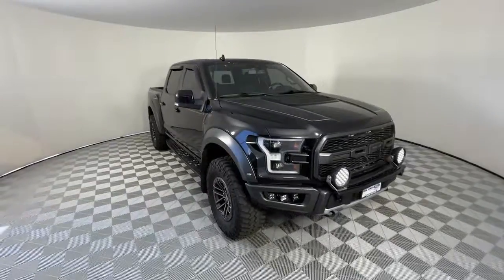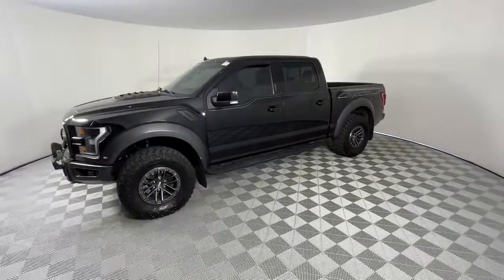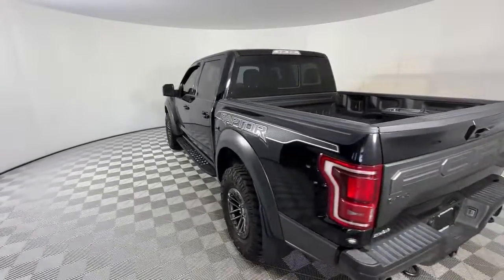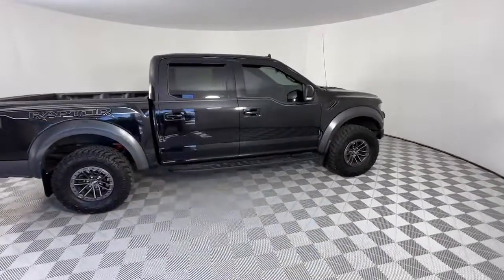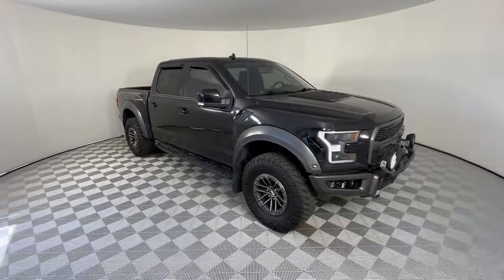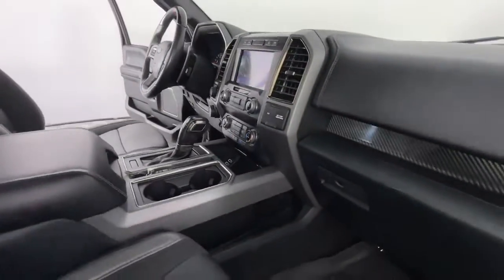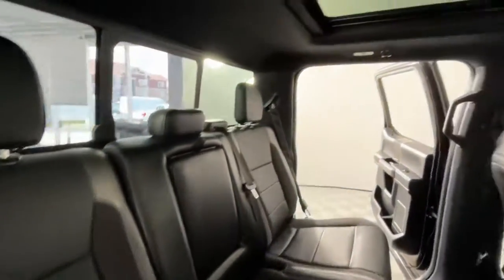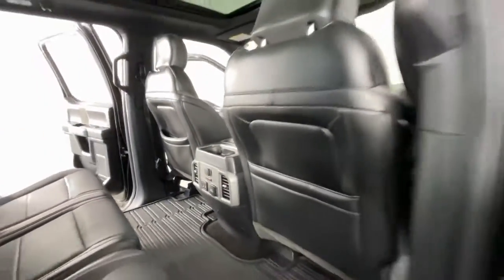2019 Ford F-150 Denver, Arvada, Lakewood, Bloomfield, Thorton DP9179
Agate Black Metallic Used 2019 Ford F-150 available in 7887 West Tufts Avenue, Denver, Colorado at Phil Long Ford of Denver. Servicing the Denver, Arvada, Lakewood, Bloomfield, Thorton, CO area.

Excellent Condition. Navigation Sunroof EQUIPMENT GROUP 802A LUXURY SECOND-ROW HEATED SEATS TOUGH BED SPRAY-IN BEDLINER Apple CarPlay Bed Liner Turbo Charged 4x4 EQUIPMENT GROUP 801A MID WiFi Hotspot Trailer Hitch 360 DEGREE CAMERA WHEELS: 17 FORGED ALUMINUM BEAD-LOCK... RAPTOR CARBON FIBER PACKAGE SEE MORE!Safety equipment includes Blind Spot AlertVEHICLE FEATURESMP3 Player Smart Phone Integration Steering Wheel ControlsOPTION PACKAGESEQUIPMENT GROUP 802A LUXURY Power Tilt/Telescoping Steering Column w/Memory Memory System (Seat Pedal Exterior Mirror) Dual-Zone Electronic Automatic Temperature Control Power Glass Heated Sideview Mirrors turn signal and LED security approach lamps Voice-Activated Touchscreen Navigation pinch-to-zoom capability SiriusXM Traffic and Travel Link Note: SiriusXM Traffic and Travel Link includes a  SiriusXM Traffic and Travel Link service is not available in Alaska or Hawaii SiriusXM audio and data services each require a subscription sold separately or as a package by Sirius XM Radio Inc If you decide to continue service after your trail the subscription plan you choose will automatically renew thereafter and you will be charged according to your EQUIPMENT GROUP 801A MID: Tailgate Applique FORD Power-Sliding Rear Window privacy tint and defrost Power-Adjustable Pedals WHEELS: 17 FORGED ALUMINUM BEAD-LOCK CAPABLE same spare RAPTOR TECHNOLOGY PACKAGE Rain-Sensing Windshield Wipers heated wiper park Lane Keeping System w/Alert & Assist Adaptive Cruise Control w/Stop-and-Go TWIN PANEL MOONROOF RAPTOR EXTERIOR GRAPHICS PACKAGENew Vehicle pricing may not include any upfits or aftermarket items. Please call dealer to verify these costs. Pricing analysis performed on 4/14/2022. Horsepower calculations based on trim engine configuration. Please confirm the accuracy of the included equipment by calling us prior to purchase.Offer is valid through 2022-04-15.
ENGINE: 3.5L V6 ECOBOOST HIGH OUTPUT  -inc: auto start-stop technology (STD),Turbocharged,Locking/Limited Slip Differential,Four Wheel Drive,Tow Hitch,Power Steering,ABS,4-Wheel Disc Brakes,Brake Assist,Aluminum Wheels,Tires - Front All-Terrain,Tires - Rear All-Terrain,Conventional Spare Tire,Tow Hooks,Tow Hooks,Power Mirror(s),Rear Defrost,Intermittent Wipers,Variable Speed Intermittent Wipers,Privacy Glass,Running Boards/Side Steps,Power Door Locks,Automatic Highbeams,Daytime Running Lights,Automatic Headlights,LED Headlights,AM/FM Stereo,Satellite Radio,Requires Subscription,Driver Adjustable Lumbar,Driver Adjustable Lumbar,Power Driver Seat,Passenger Adjustable Lumbar,Adjustable Steering Wheel,Trip Computer,Power Windows,WiFi Hotspot,Leather Steering Wheel,Keyless Entry,Power Door Locks,Cruise Control,A/C,Pass-Through Rear Seat,Cloth Seats,Bucket Seats,Rear Bench Seat,Driver Vanity Mirror,Passenger Vanity Mirror,Auto-Dimming Rearview Mirror,Floor Mats,Remote Engine Start,Requires Subscription,MP3 Player,Steering Wheel Audio Controls,Bluetooth Connection,Telematics,Auxiliary Audio Input,Smart Device Integration,Requires Subscription,Power Windows,Power Door Locks,Trip Computer,Engine Immobilizer,Security System,Traction Control,Traction Control,Stability Control,Front Side Air Bag,Front Collision Mitigation,Rear Parking Aid,Tire Pressure Monitor,Driver Air Bag,Passenger Air Bag,Passenger Air Bag Sensor,Driver Restriction Features,Front Head Air Bag,Rear Head Air Bag,Child Safety Locks,Back-Up Camera